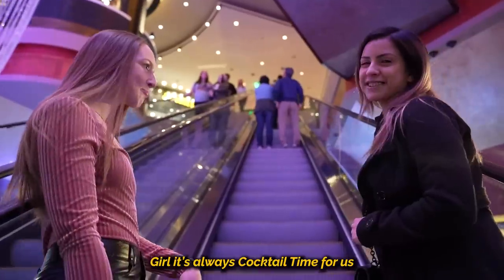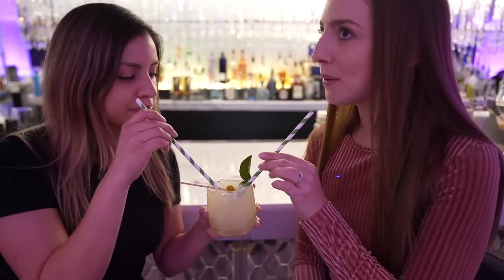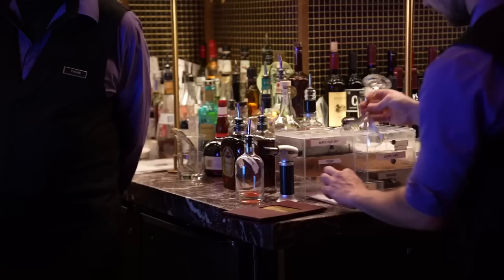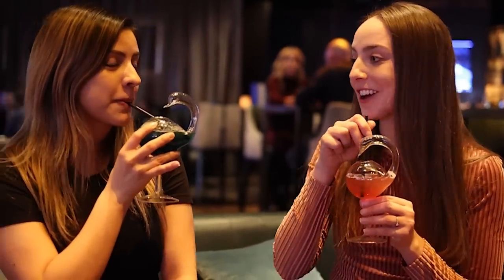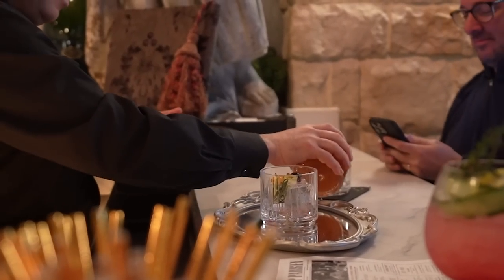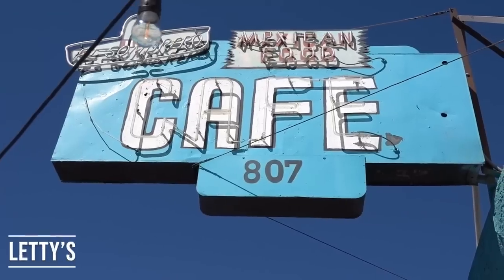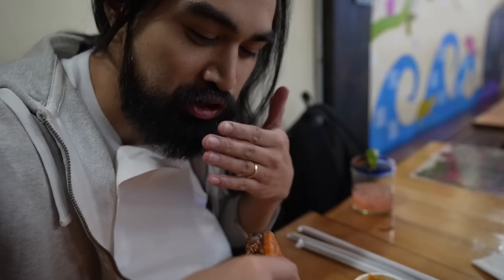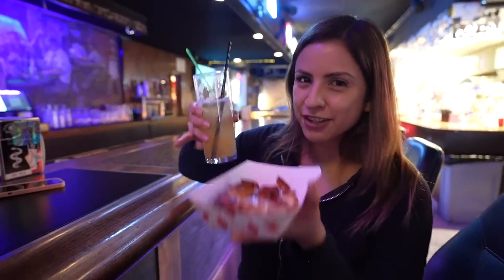MUST TRY Cocktails in LAS VEGAS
These Las Vegas Cocktails are something you won't believe...

Cities throughout the world have their very own signature cocktails, so what does Las Vegas have. No! Please don't say Fat Tuesday lol. We may not have a signature cocktail yet but we have so many amazing drinks and everyone is competing to have the best one. In this video I'm taking you to Chandelier Bar, Vesper Bar, Clique Bar and Lounge, and Vanderpump. I want to show you some Must Try Cocktails here in Las Vegas, and I have even created my own. They are located at Letty's and Hard Hat Lounge under the secret menu. Hope you enjoy!

Chandelier Bar
Vesper Bar
Clique Bar and Lounge
Vanderpump a Paris
BrewDog
Letty's
Hard Hat Lounge

norma.geli